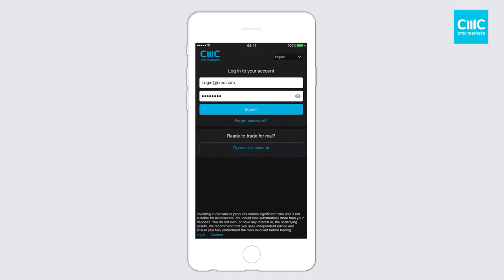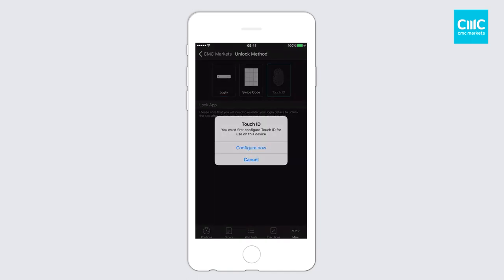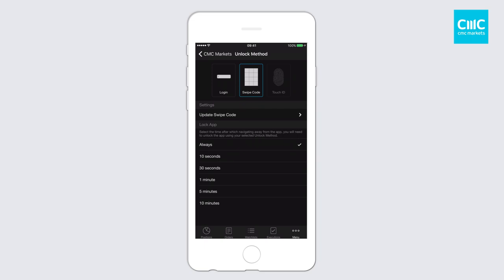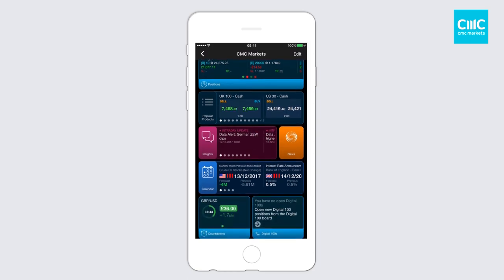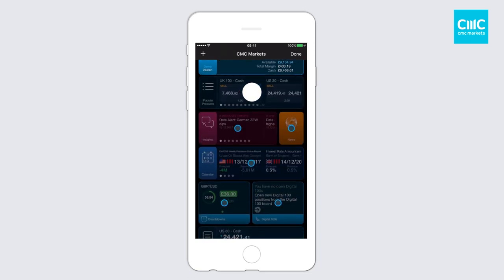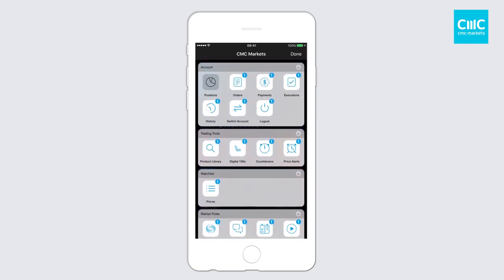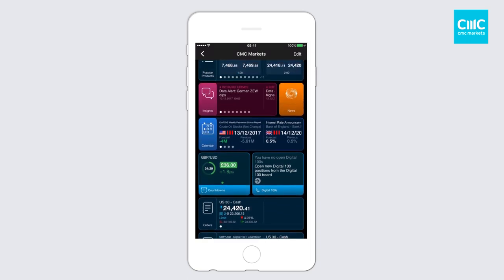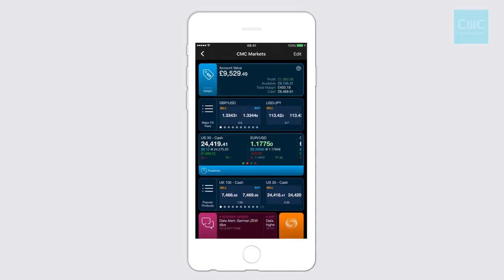CMC Markets New App Updates Features Part 1 - Dashboard